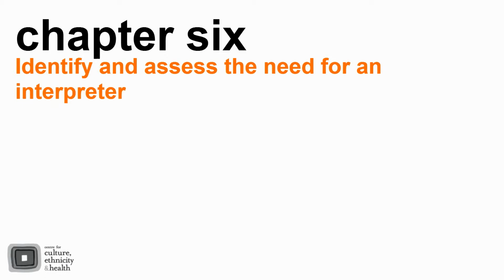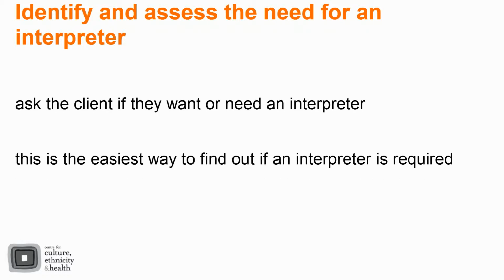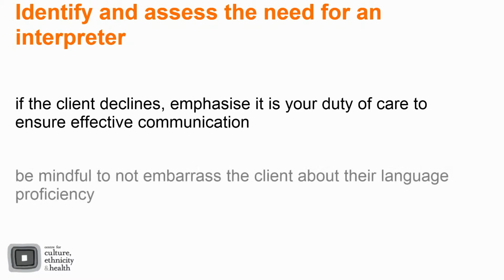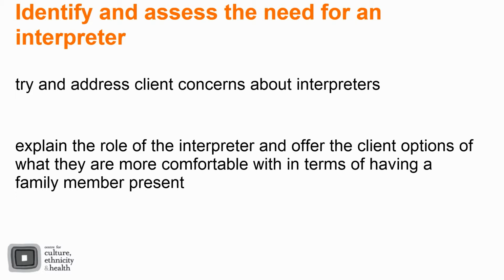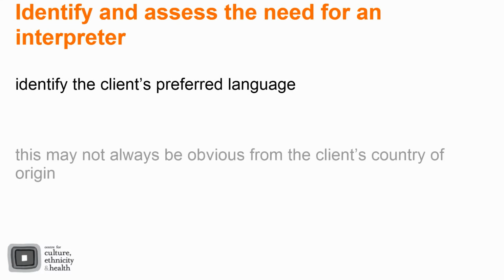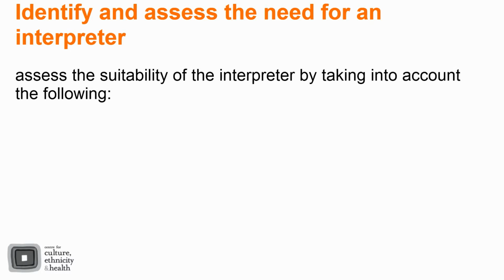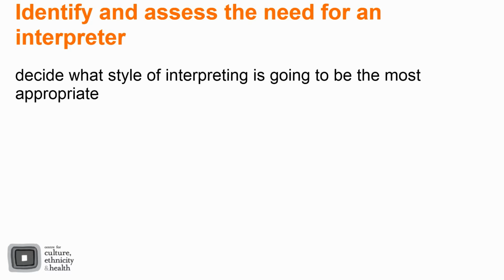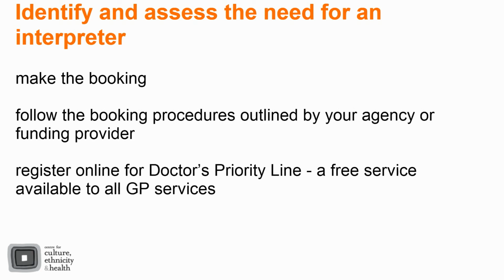Medicare Local Online Resource Chapter 6 - Identify and assess the need for an interpreter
This Chapter will provide the knowledge to:
* Determine whether an interpreter is needed to work with a particular client
* Address the language and cultural issues that must be considered when booking an interpreter

The Doctor's Priority Line to access free interpreting services can be found here: